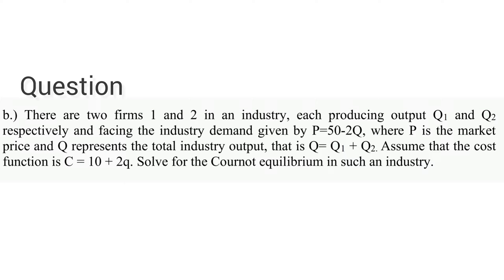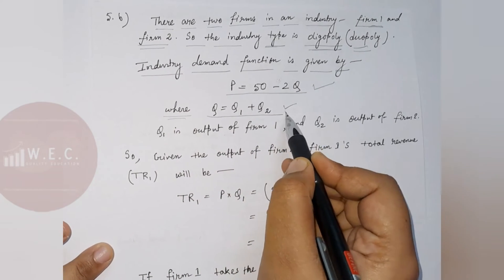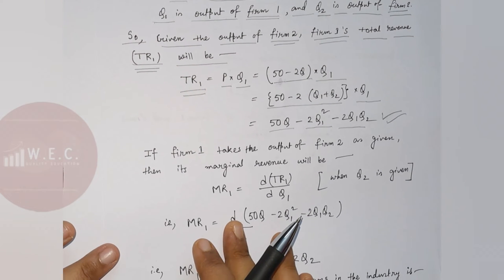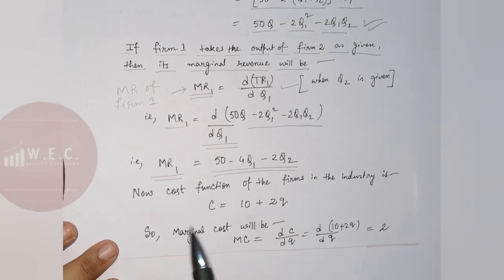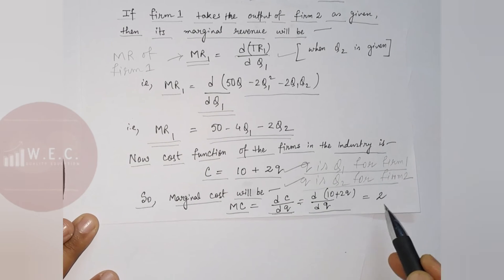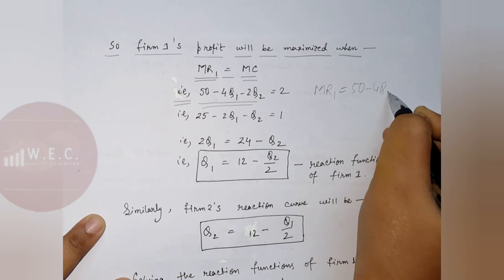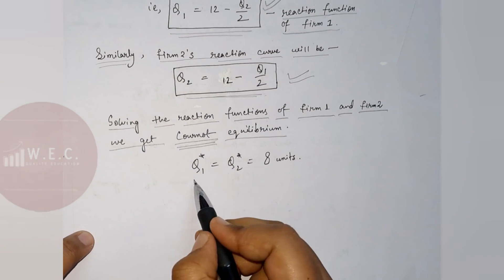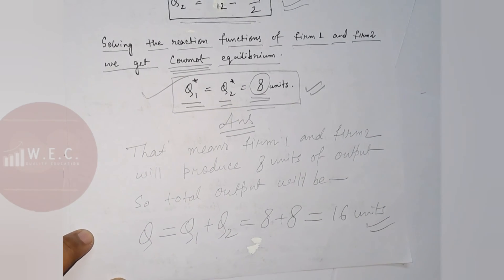[Solved] MEC 101 Cournot Equilibrium Numericals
Question
5. b) There are two firms 1 and 2 in an industry, each producing output Q1 and Q2
respectively and facing the industry demand given by P=50-2Q, where P is the market
price and Q represents the total industry output, that is Q= Q1 + Q2. Assume that the cost
function is C = 10 + 2q. Solve for the Cournot equilibrium in such an industry.

MEC 101: MICRO ECONOMIC ANALYSIS
Tutor Marked Assignments
Course Code: MEC-101
Assignment Code: Asst /TMA /2023-24

Cournot Equilibrium
Duopoly
Oligopoly